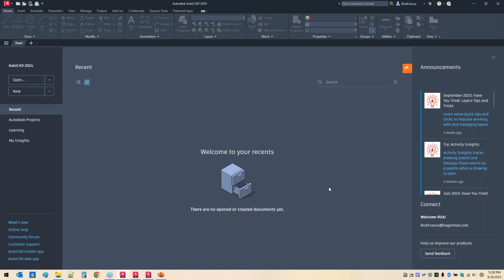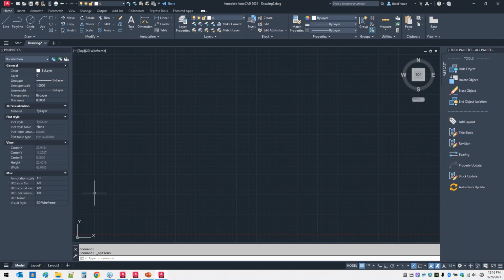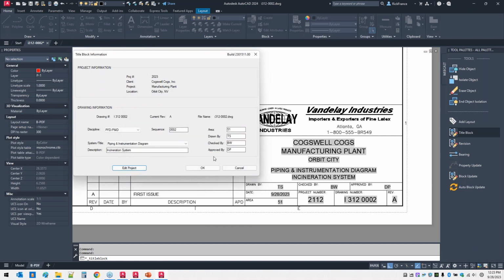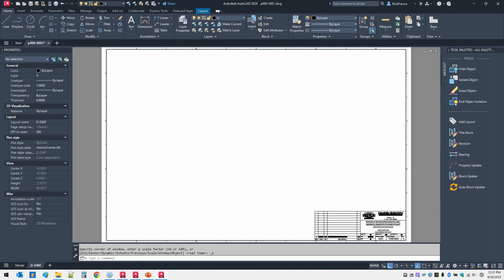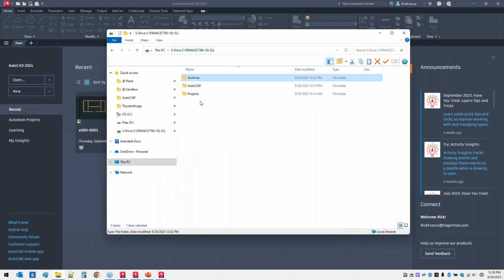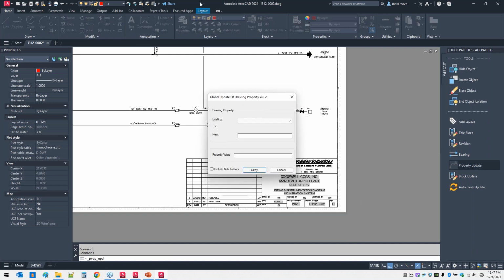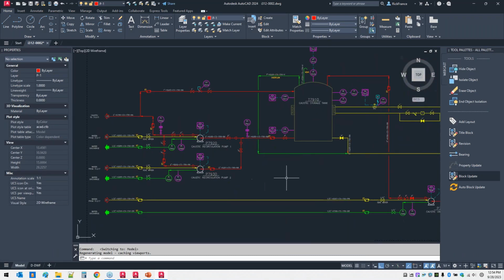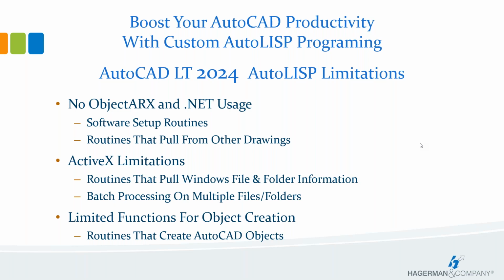Boost Your AutoCAD Productivity with Custom AutoLISP Programing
AutoLISP is a programming language integrated within AutoCAD® and the AutoCAD Toolsets. It remains the most efficient method for tailoring and streamlining AutoCAD, while improving your designers' and drafters' efficiency and accuracy when dealing with repetitive and mundane tasks unique to your company. Hagerman has created tailored AutoLISP routines for clients, solving problems like replacing or updating blocks across thousands of drawings in directories, and crafting complete drawing layouts with dimensions and BOMs. The possibilities are endless and the return on your investment can be seen in the speed, time savings, and accuracy of the work you produce.

During this webcast, we showcase diverse customized routines like those we've crafted for our clients in recent years.

0:00 Introduction
5:53 AutoCAD Installation Setup and Administrative Functions
14:06 Managing Layouts and Page Setups in Drawing
17:56 Project Data, Title Blocks, & Drawing Revisions With or Without Vault
30:50 Creating Layouts, Labeling and BOMs
36:54 Adding Data to Drawings and Extracting Data to External Files
43:04 Task Automation on Active Drawing or Entire Folder Structures
54:08 Routines for Specific Toolsets such as AutoCAD Electrical and Plant 3D
01:00:00 Discussion on AutoCAD LT 2024 and AutoLISP
01:03:35 Q&A

Additional Resources
Hagerman & Company’s Design Automation Solutions: